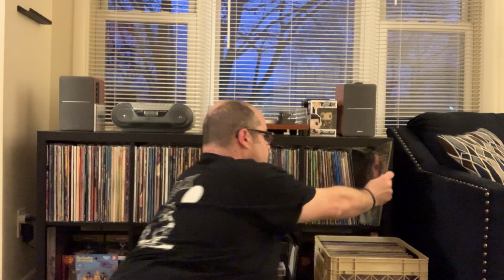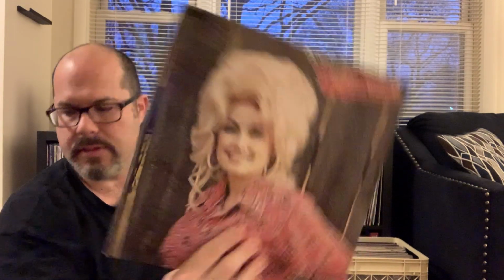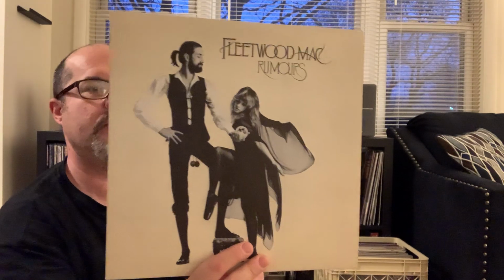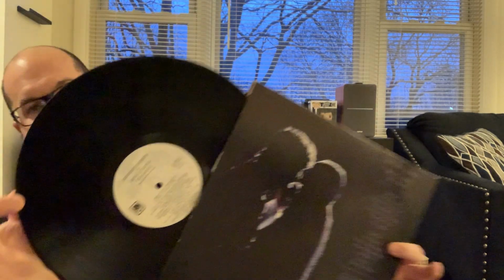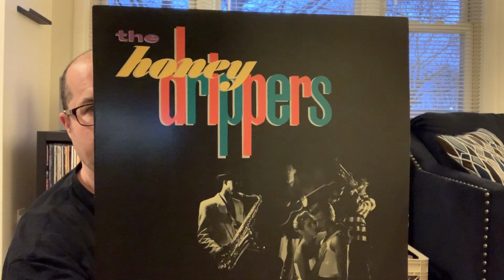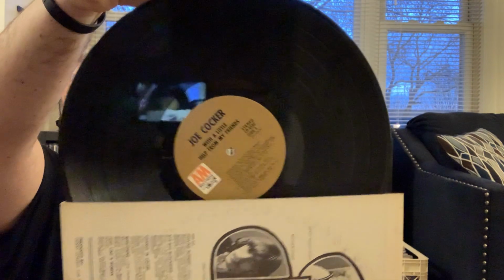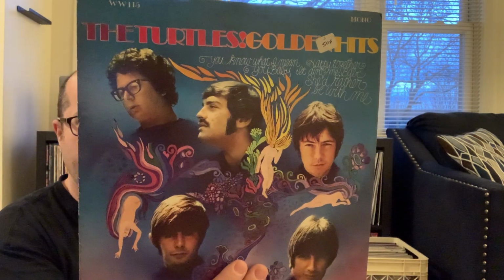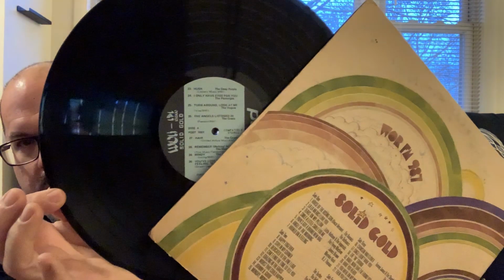Epic Vinyl Haul Part Two